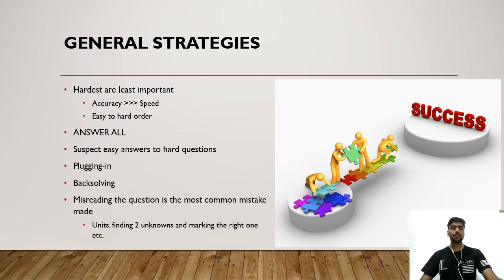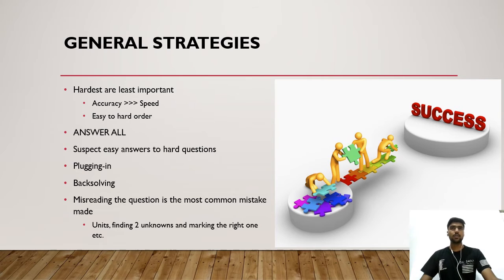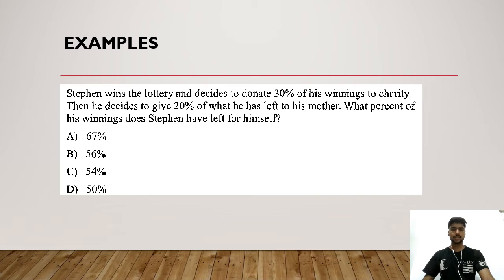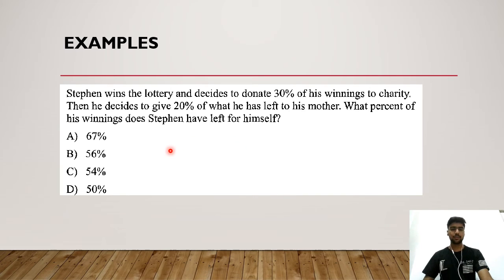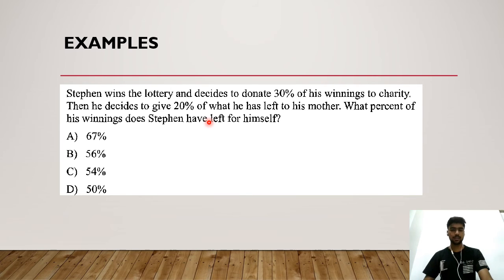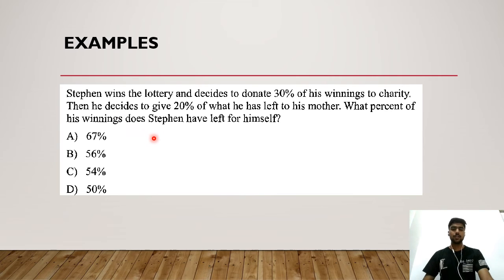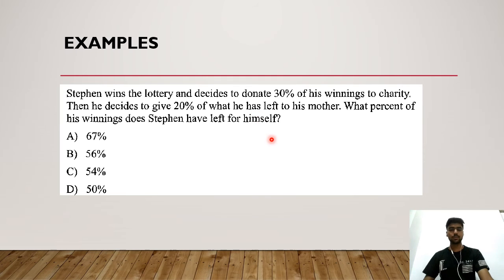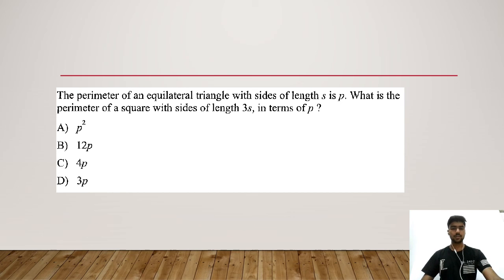Maths online class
Maths online class for SAT Exam 2022 by Eclassopedia

Eclassopedia is an online learning platform for students. It is an end-to-end online learning platform developed to Make education easily accessible to anyone worldwide, eliminating geographical barriers. It brings together knowledge seeking students and the subject matter experts carrying immense knowledge to a single platform. Our learning programs span from class 1 to 12, covering CBSE, IGCSE, GCSE, EDEXEL, UK, USA, AUSTRALIAN, SINGAPORE, K-12 CURRICULUM.

I hope you guys enjoyed & gained knowledge from this video.

Watch our demo class for competitive exam like ACET: Link